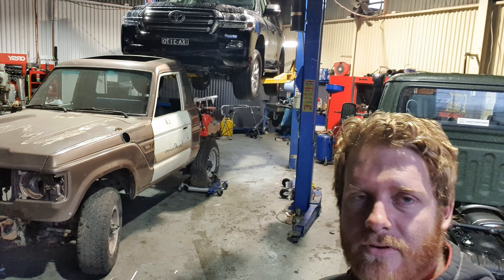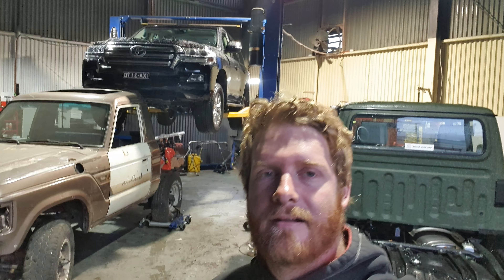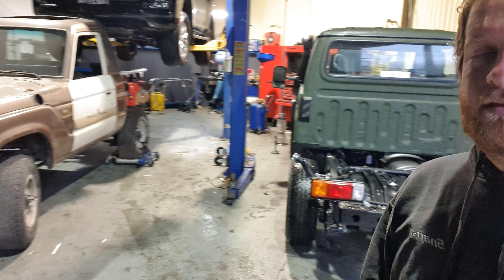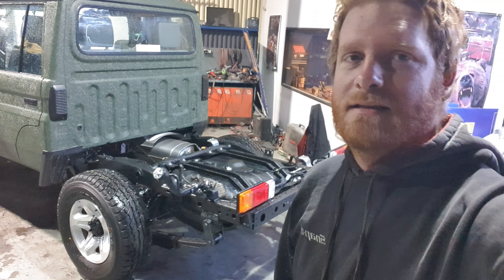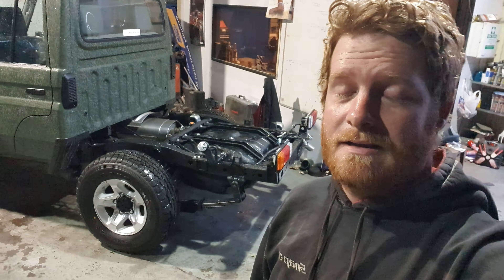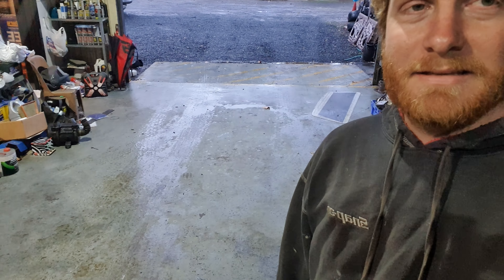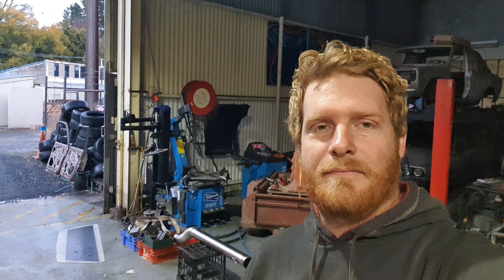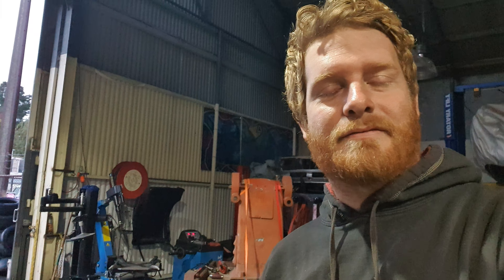Mad may rundown pt1